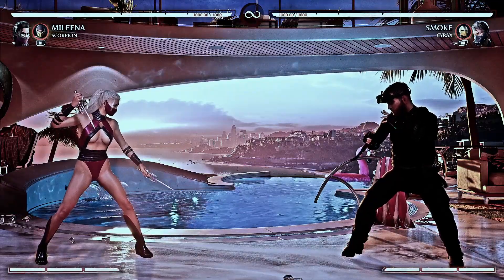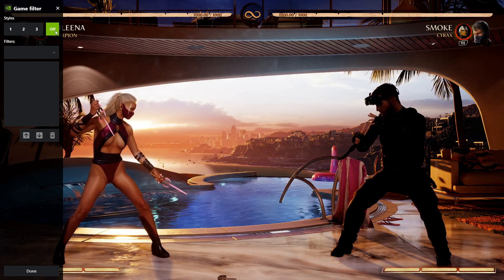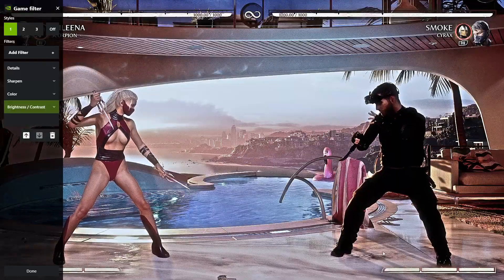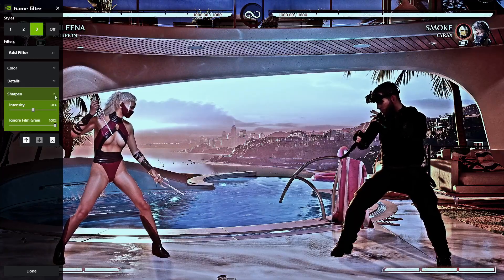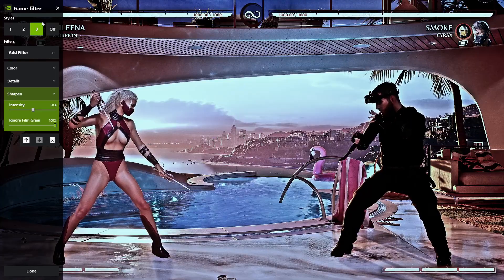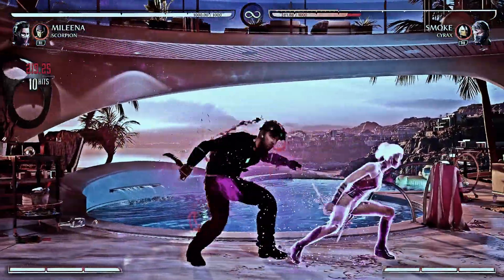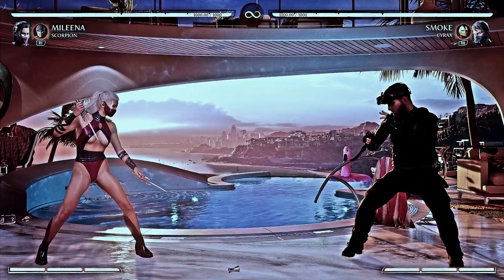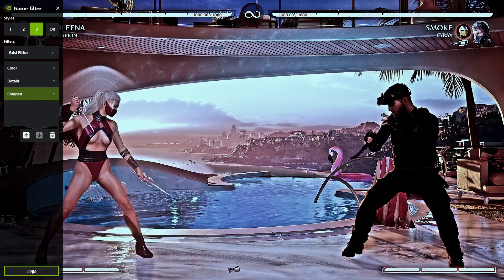MK1 ENHANCED 3D! GEFORCE EXPERIENCE FILTERS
TEST GEFORECE EXPERIENCE 3.27
STYLE 1 PASTEL
STYLE 2 LAPTOP RENDERING
STYLE 3 4K/8K PROJECTORED OUTPUT